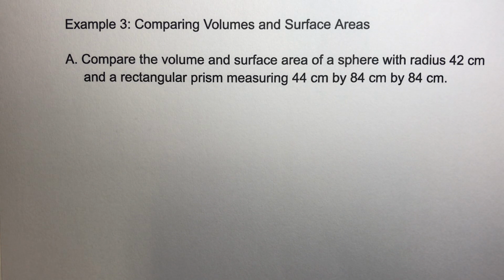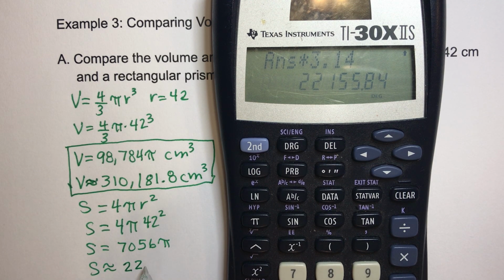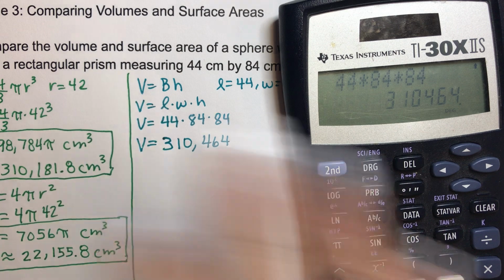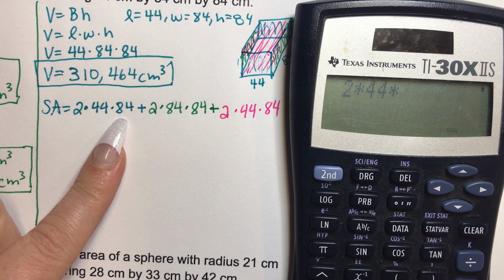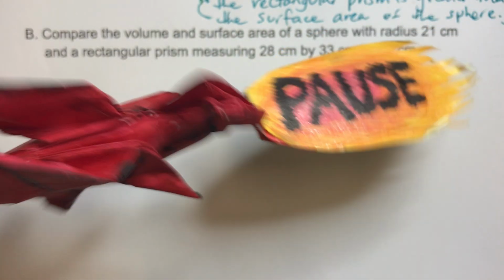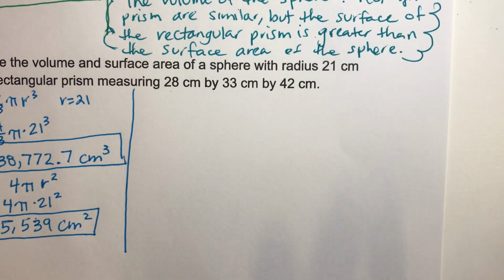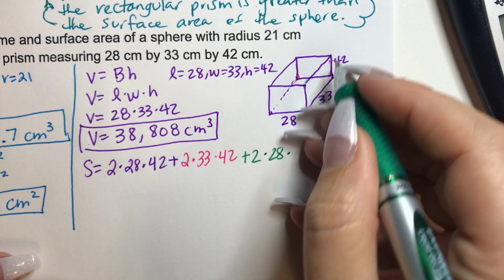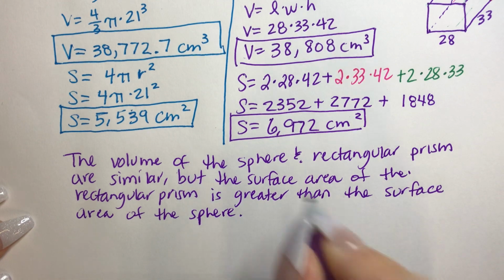Chapter 6.4 Comparing volumes and surface areas Ex.3